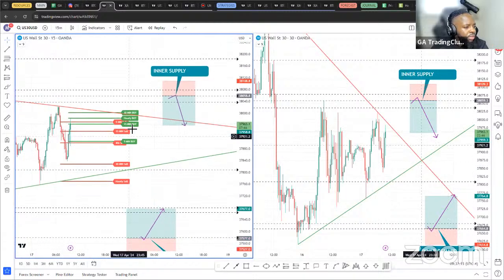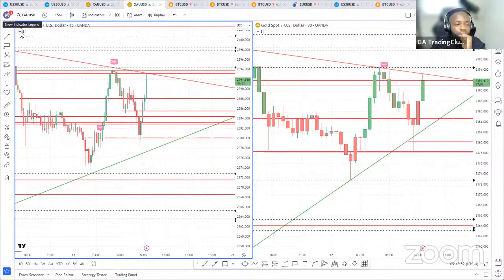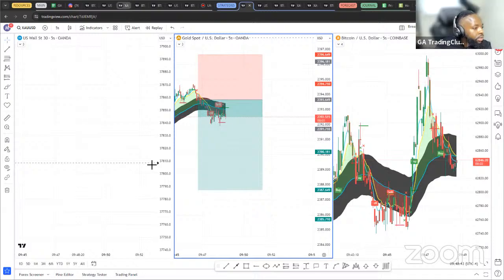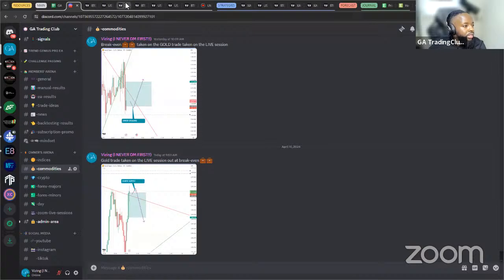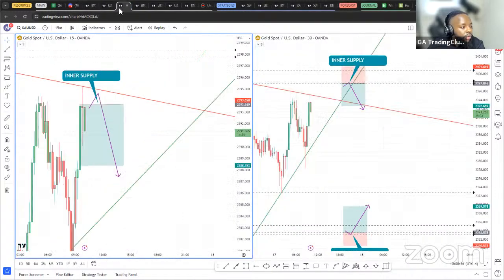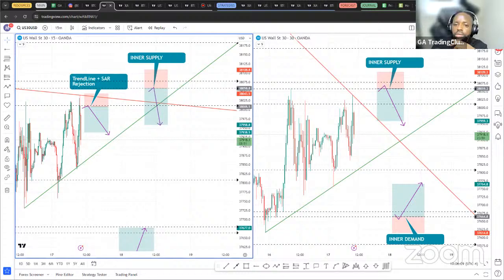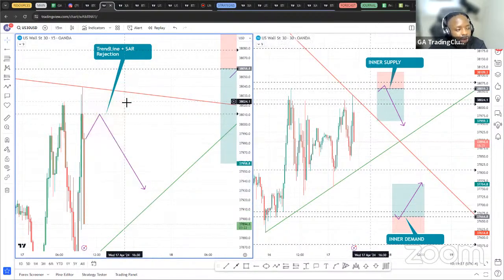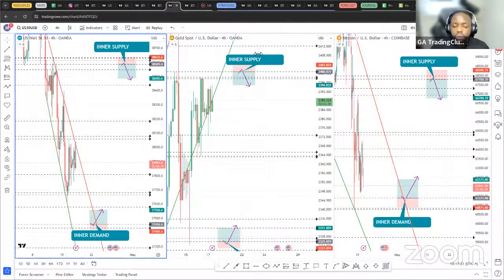GA Trading Club Daily LIVE Trading New York Session: April 17th, 2024